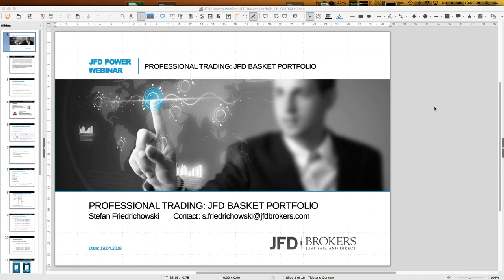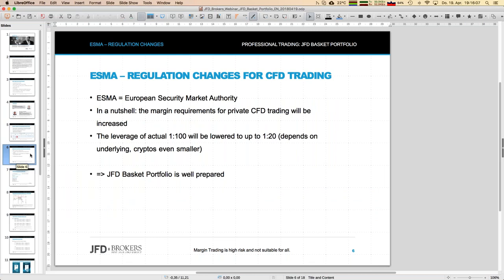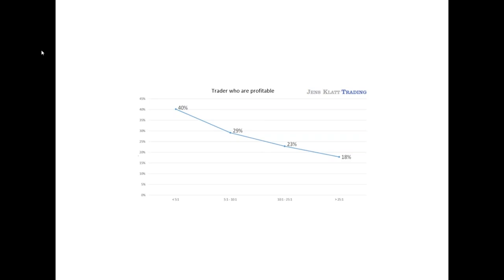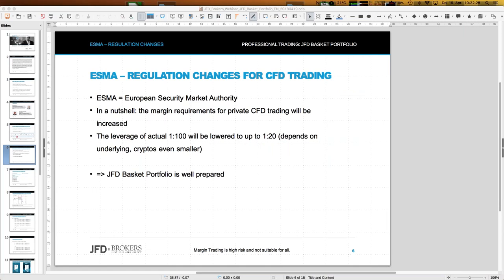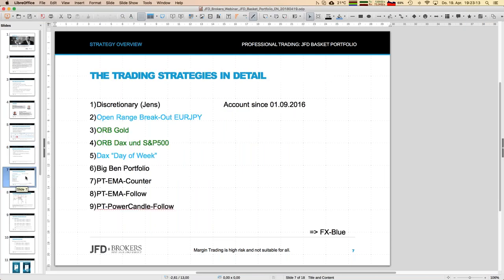Professional Trading The JFD Basket Portfolio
The JFD Basket Investor is a professional portfolio of automated and diskretionary trading strategies. In this webinar you get an exclusive view behind the scence of the JFD Basket Investor. You will learn which strategies are traded and how we manage the overall risk. Of course we will report about the performance key figures and how you can benefit from the JFD Basket Investor.